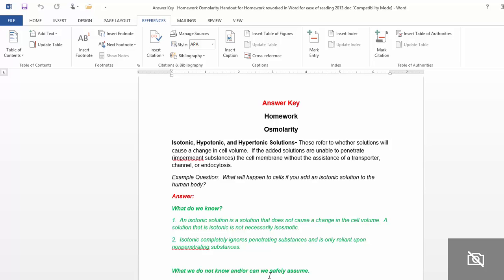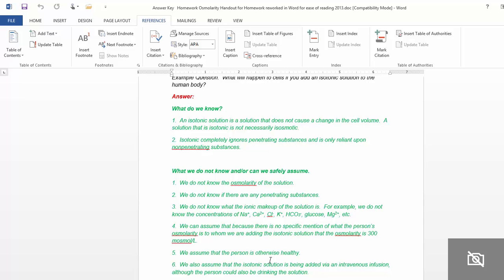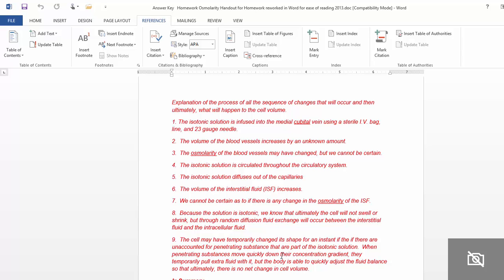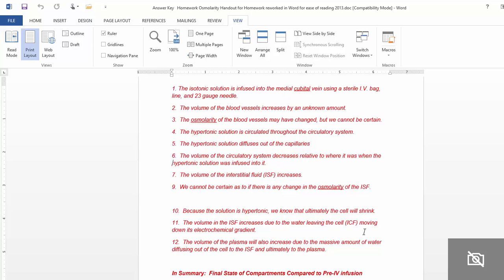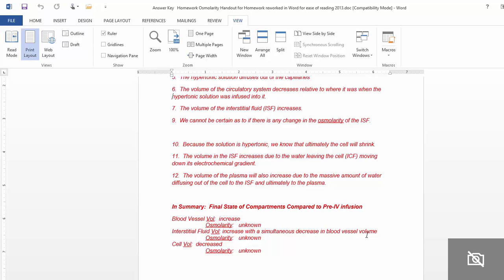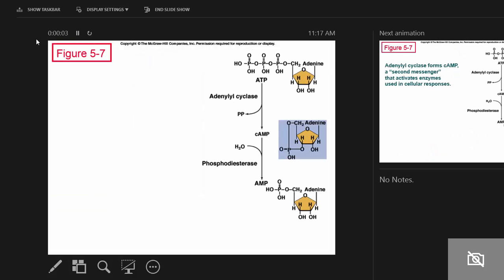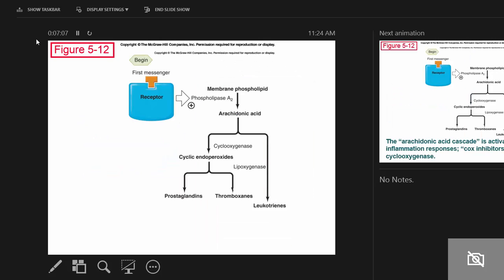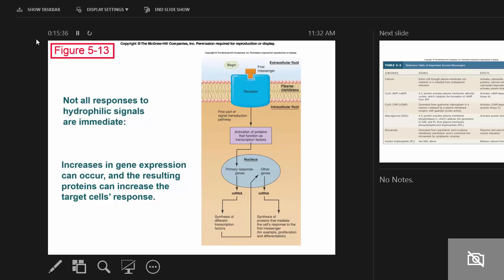Basics of Physio, Complete Chapter 5 and Osmolarity HW, Full Lecture